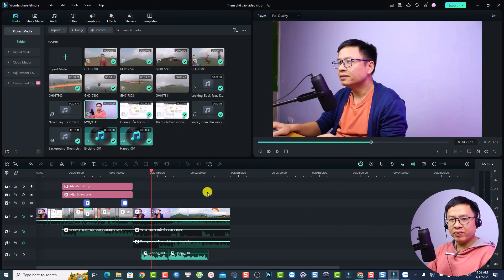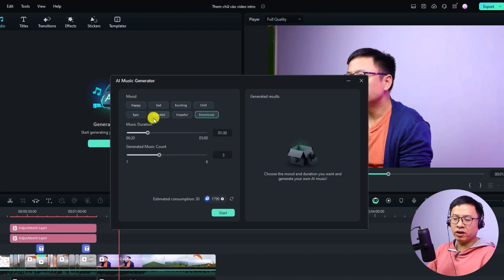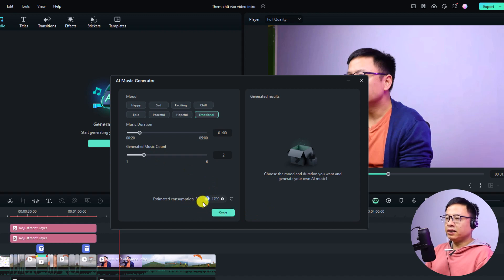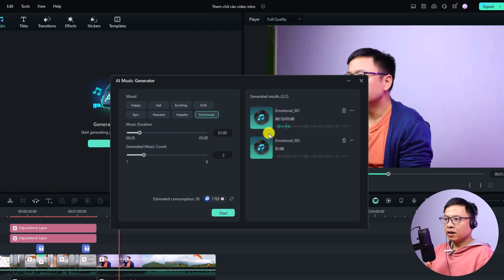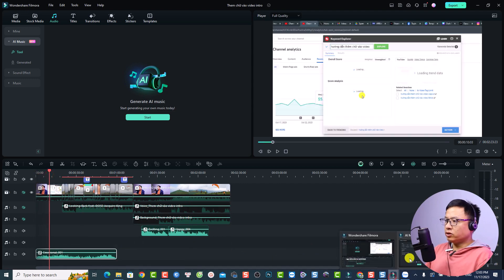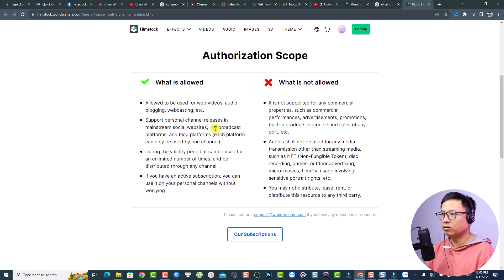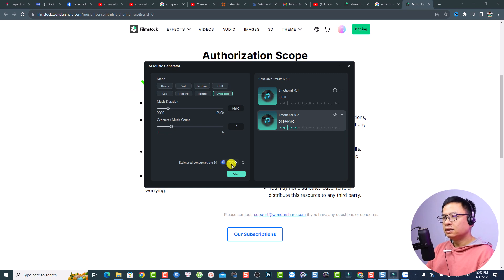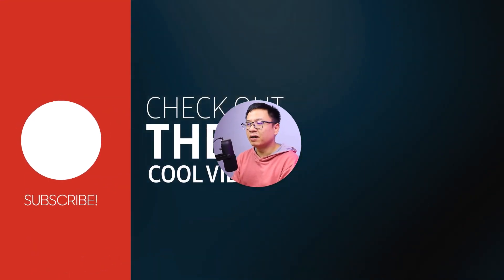Filmora 13 - How to use AI Music Generator?